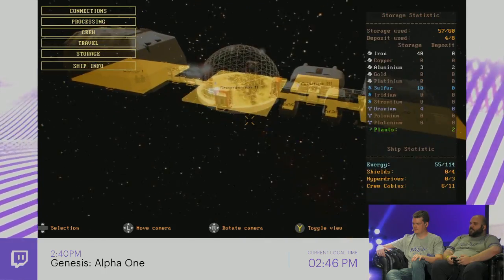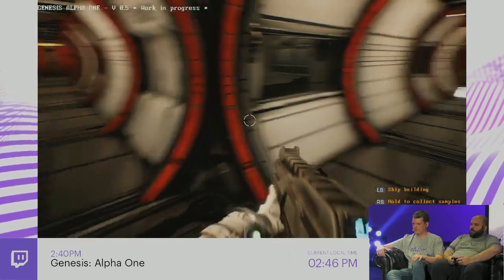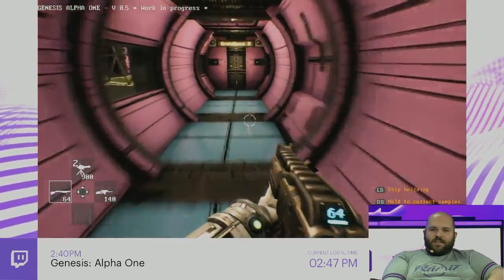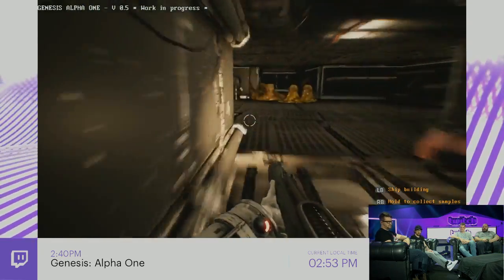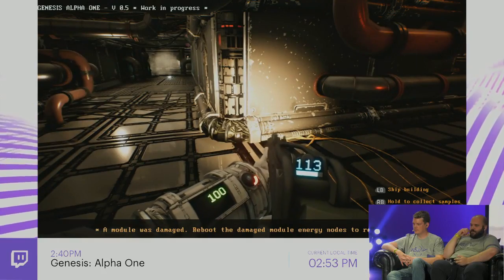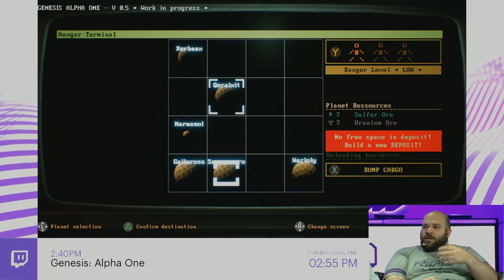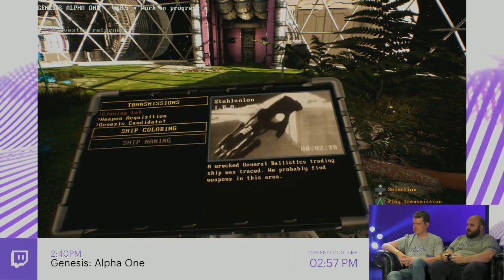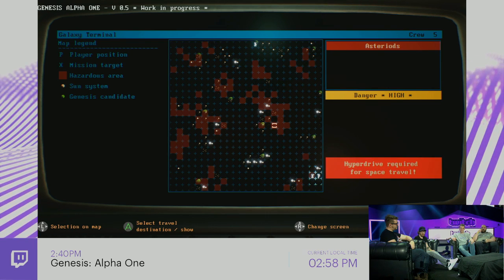Genesis Alpha One • EGX 2017 (Gameplay - Review - interview)